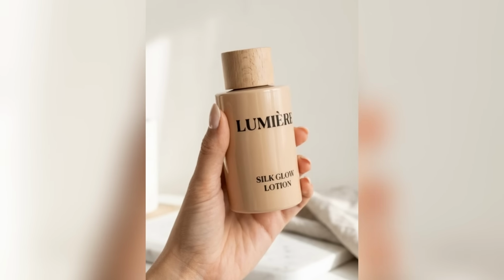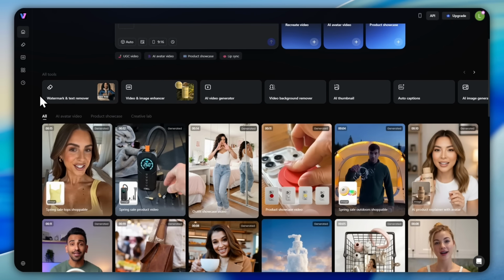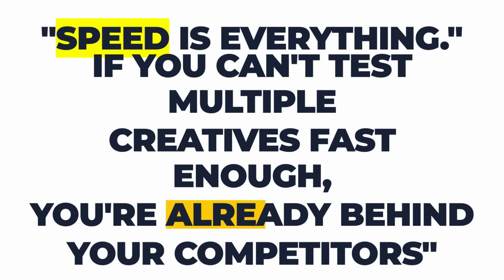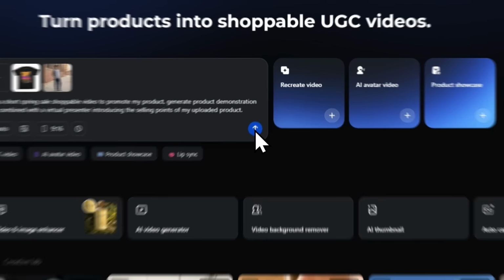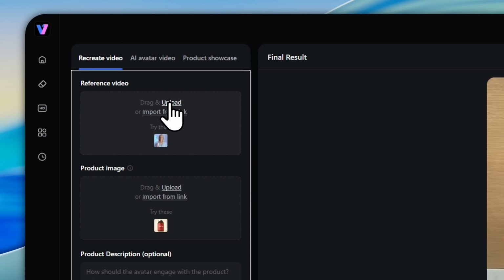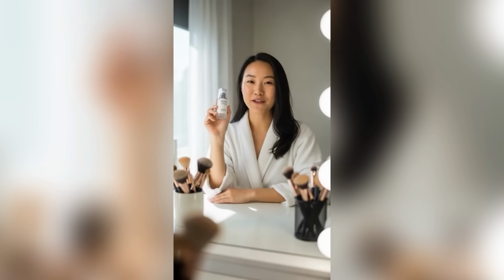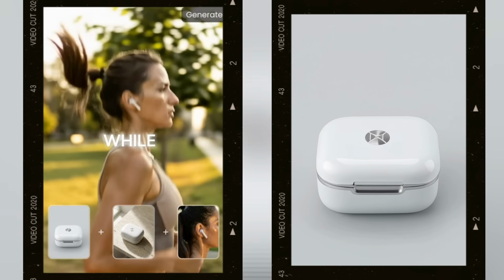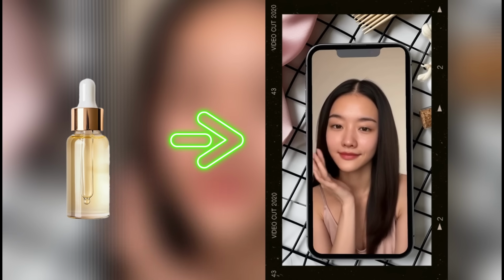Create UGC Ads Without Creators (Fast & High Converting)| Vmake AI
Vmake AI lets you create high-converting UGC-style videos without sending products or hiring creators.

Learn how to recreate viral videos, generate content faster, and test multiple ad variations in minutes.

⏱️ Timestamps

00:00 The Problem With UGC Workflow
00:40 Why Businesses Lose Money
01:10 New AI Content Workflow
01:50 Recreate Viral Videos
02:40 Real vs AI UGC Comparison
03:20 Scaling Ad Creatives Fast
04:00 Find, Recreate, Test, Scale
04:30 Final Thoughts